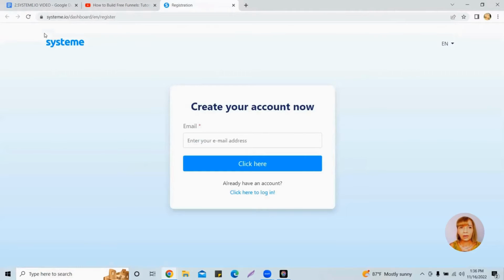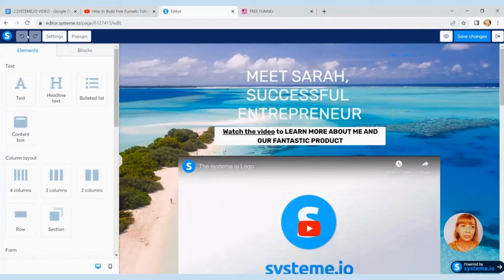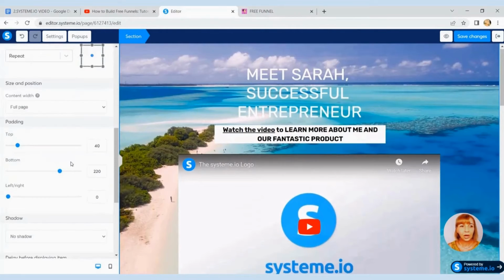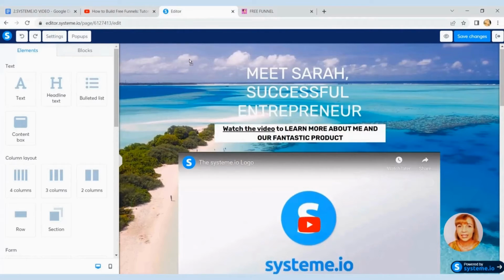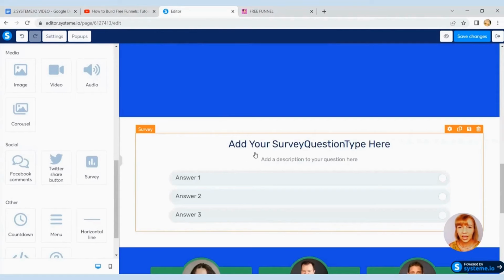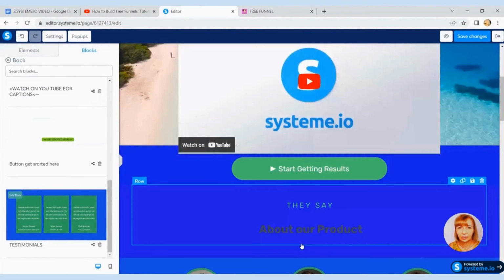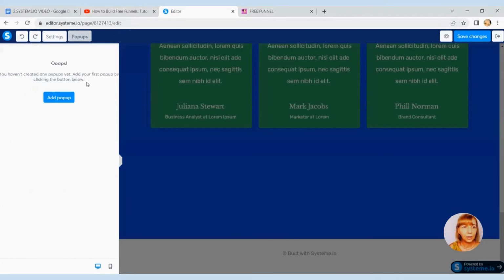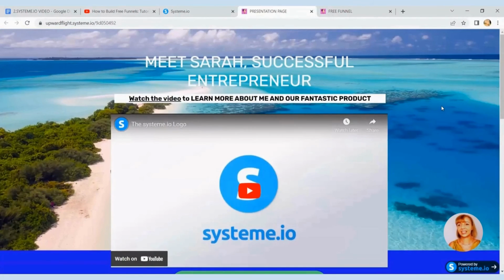How to Build Free Funnels: Tutorial: SYSTEME IO vs ClickFunnels 2023/PART2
WANT TO USE AND EDIT FOR  FREE  the Lead Generating Funnel we made in part 1?

In this Part 2 video, I will show you how to open and edit the gift funnel we made in part 1 of this video series :

I will show you funnel tools and tricks, so that you can also create your own funnel, if you don't feel like editing this one, on the free All-In-One Marketing Platform Systeme.IO. Yes it is free, and no, you do not have to spend any money to use your gift funnel, and/or to open a Systeme.IO account, or to create your own funnel!

Timestamps:
00:00 Intro
00:40 Click on your free funnel gift, and follow the steps to open it for free on Systeme.IO
01:45 Your funnel page on Systeme.IO
02:50 We open page 2 of the funnel, the presentation page
03:33 Start of editing tools presentation
04:24 Sections and rows
05:00 Margin and Padding
06:30 Elements
10:36 Blocks
13:34 Popups
14:00 Check/Edit mobile version
15:10 Saving

When you click on this link, it will take you to SYSTEME.IO, where you will be able to easily edit and use this funnel FOR FREE.

INFINITY PROCESSING SYSTEM : How to start a successful online business : Easy to follow Step by step